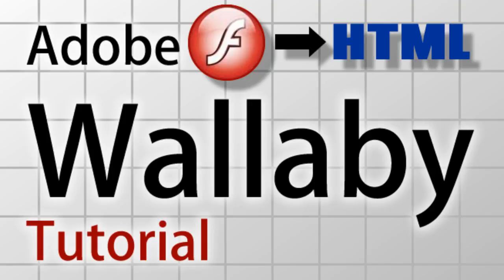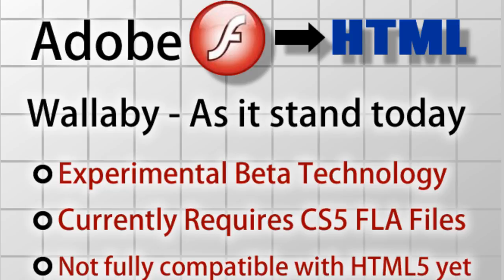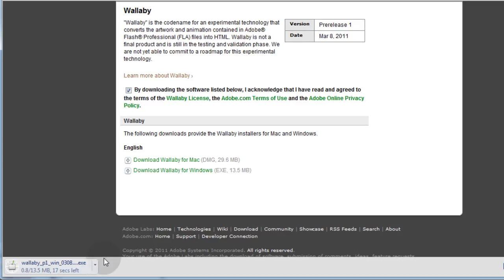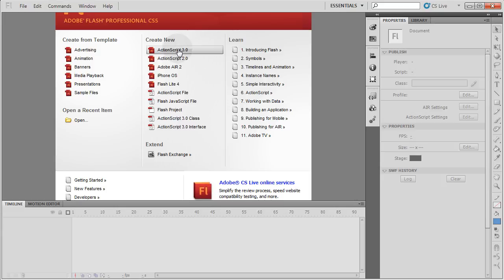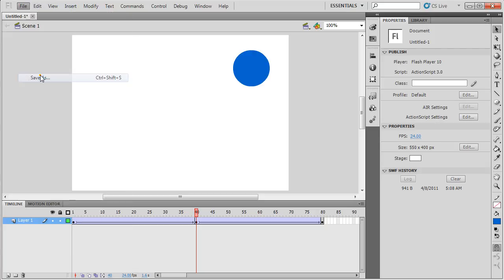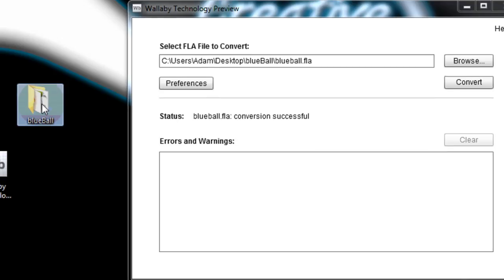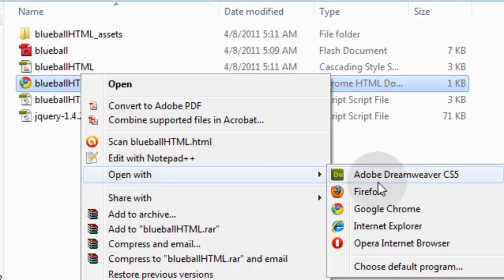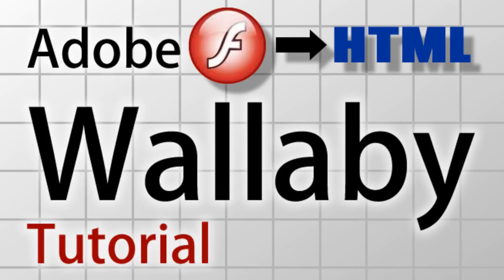Wallaby Tutorial Convert Flash FLA Files to HTML and Javascript Animations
Learn how to use Adobe Wallaby, a new expermental technology from Adobe that will convert Flash artwork and animations into HTML and Javascript.